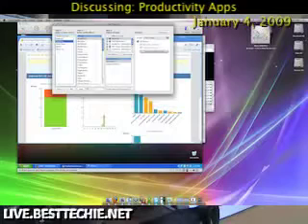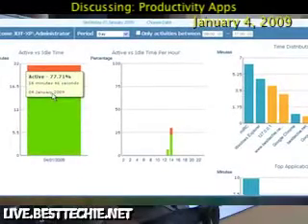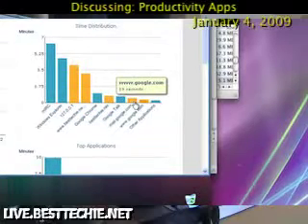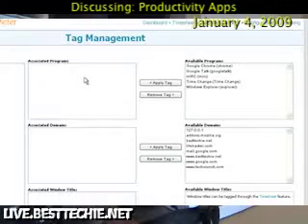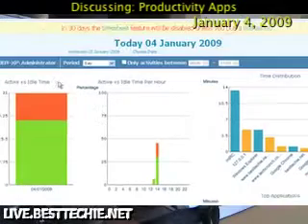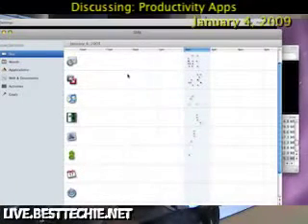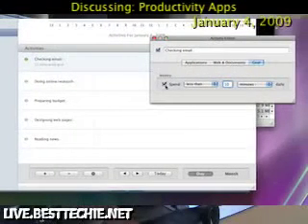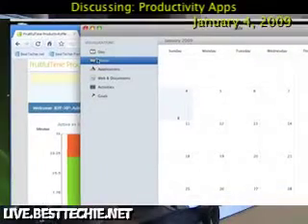Productivity Apps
- Ever wonder how much time you spend on the computer being productive?  Or how to be more productive while on the computer?